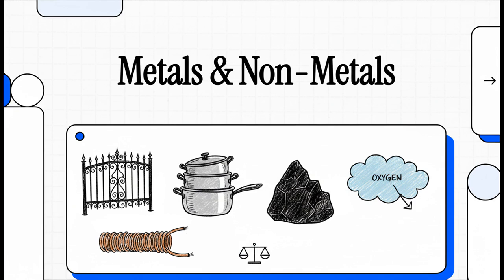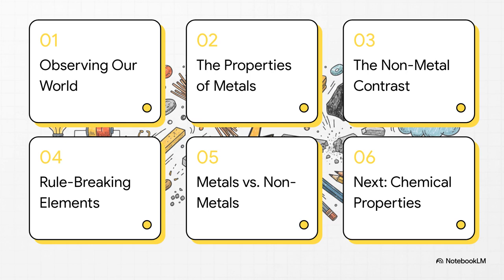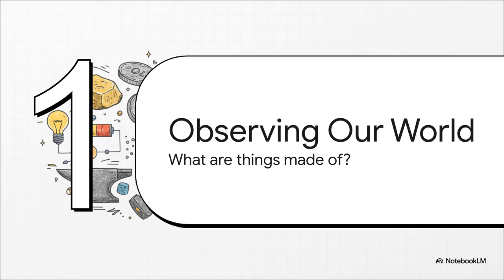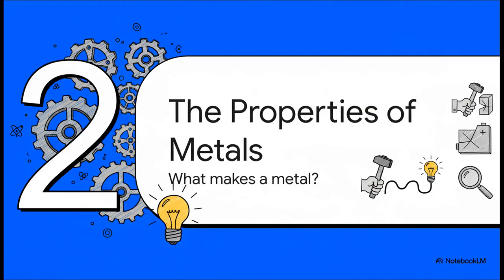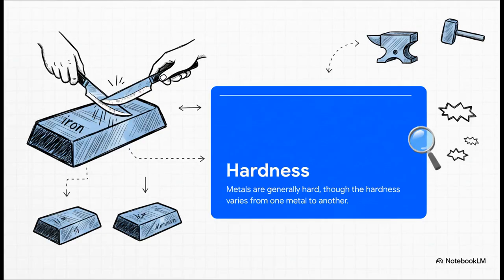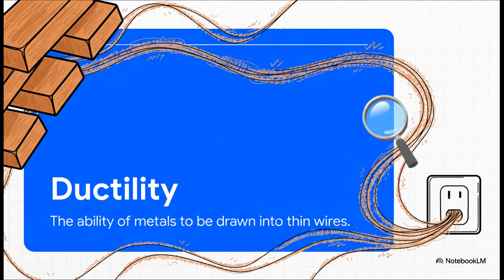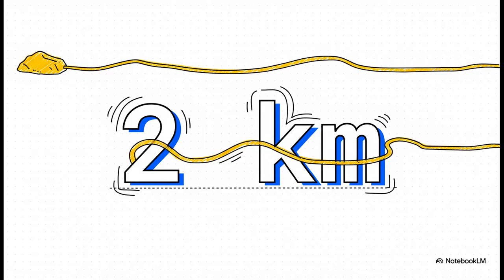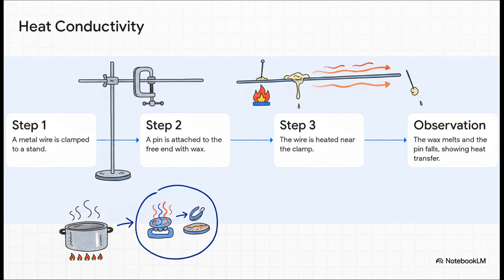Class X - Chemistry - Metals and Non - Metals - 1. Metals, Nonmetals Properties